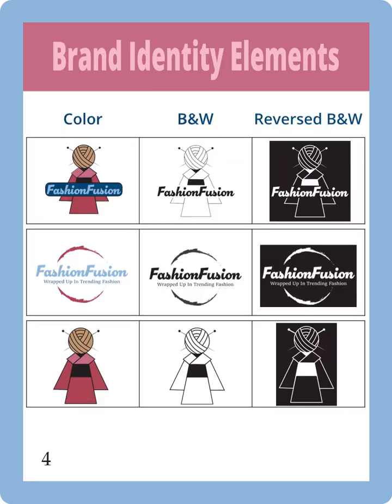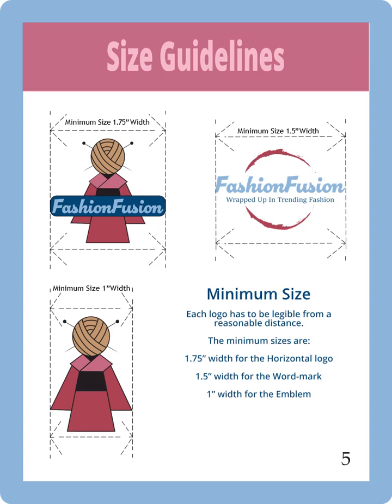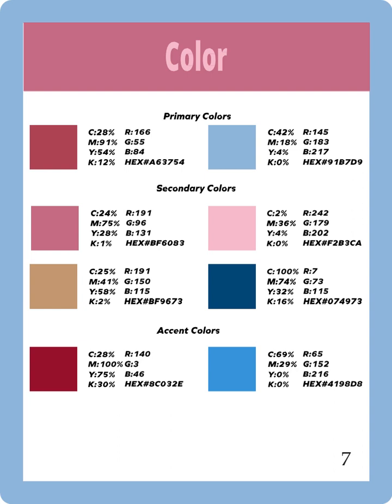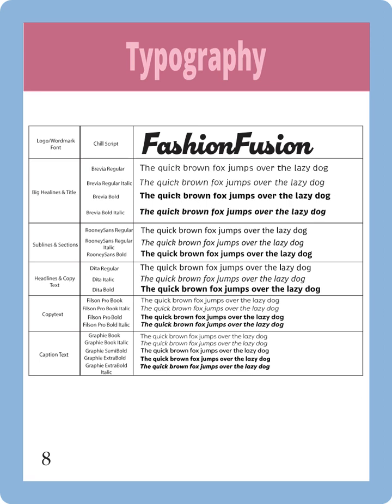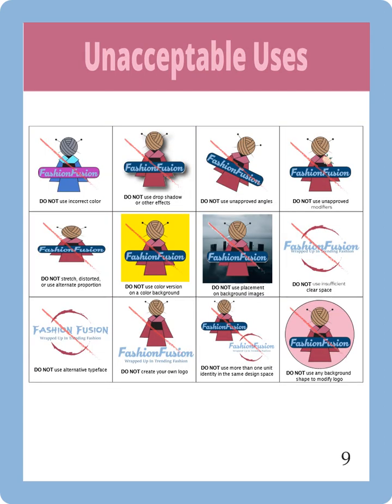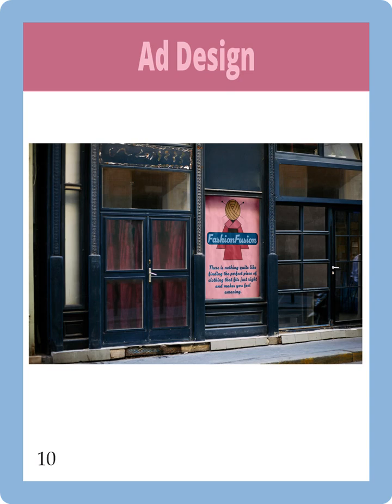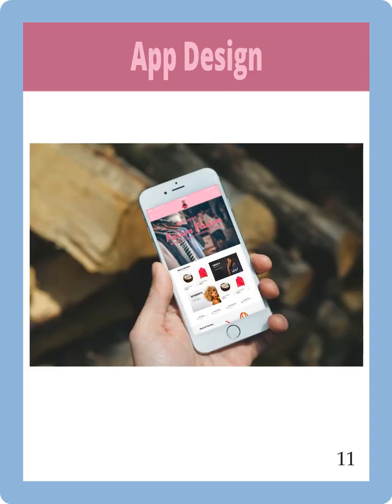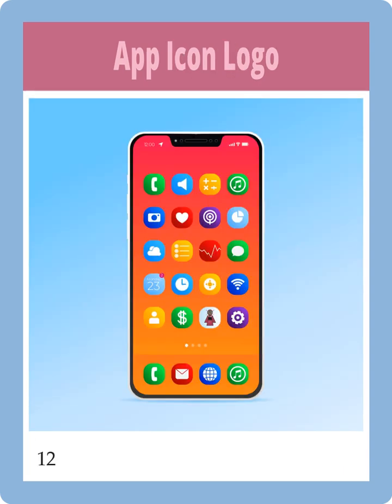Style Guide Presentation